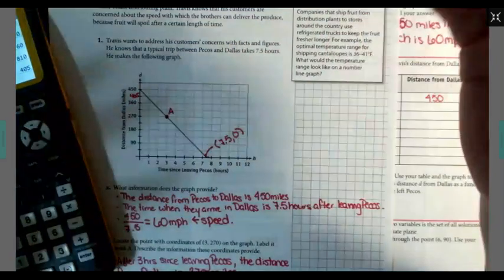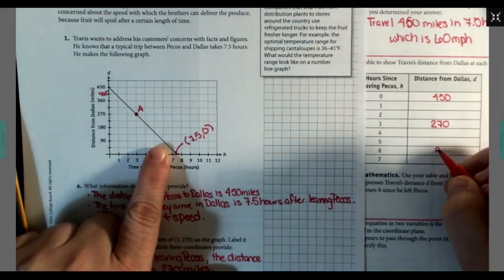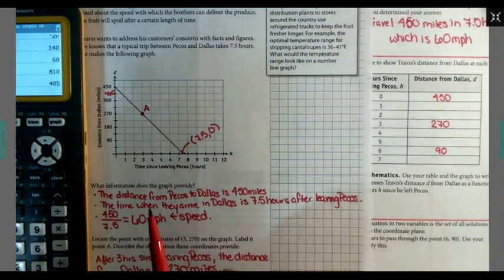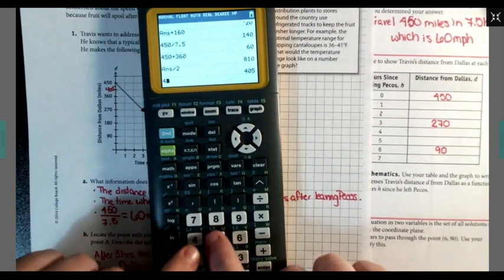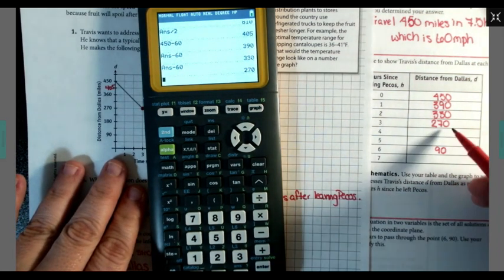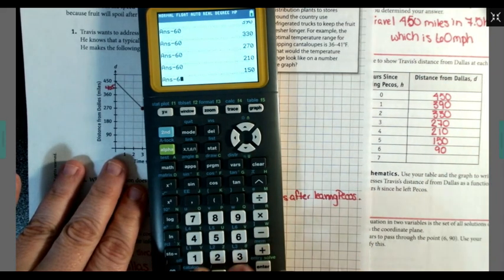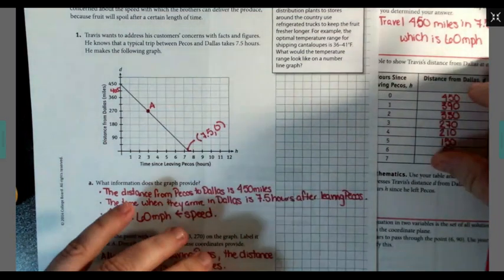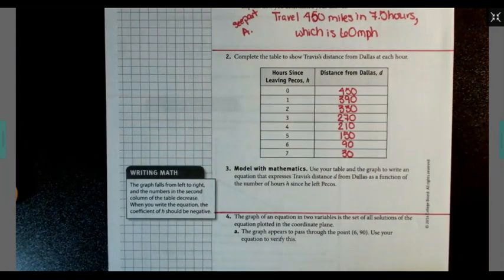Alg I Lesson 15-1, Questions 2-3